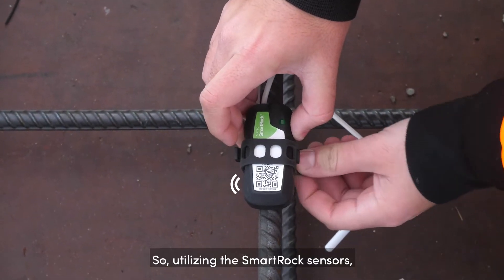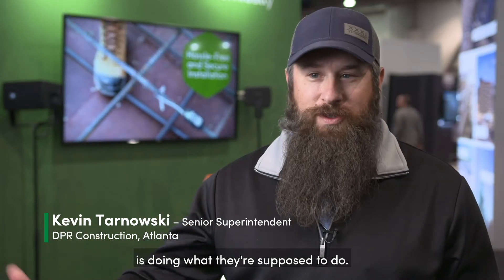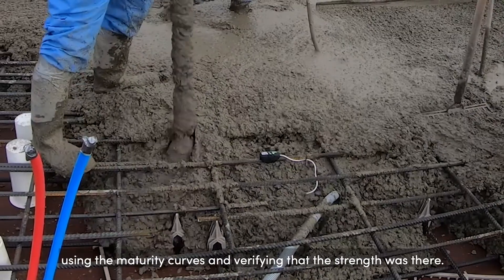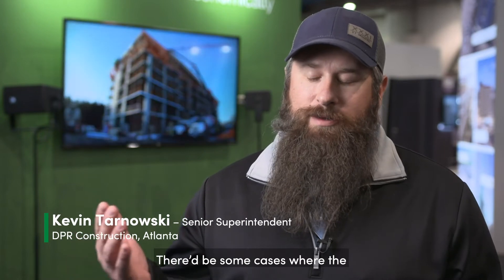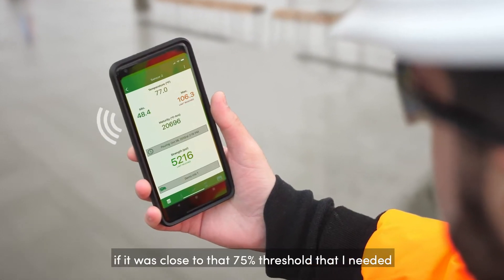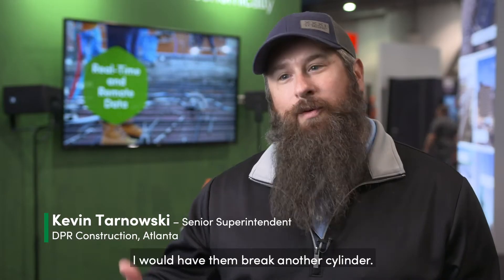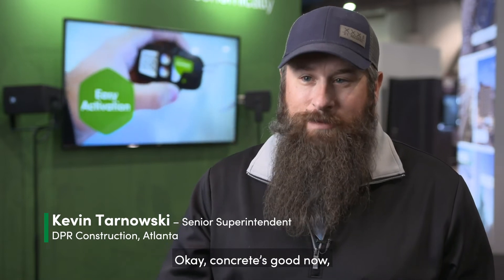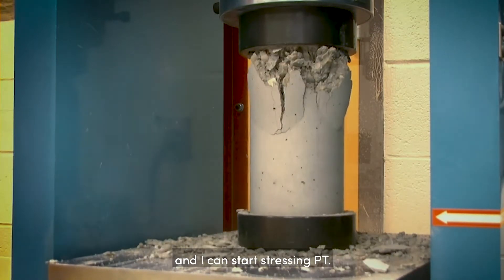SmartRock™ with Kevin Tarnowski of DPR Construction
See what Kevin Tarnowski, Senior Superintendent at DPR Construction, has to say about his experience with SmartRock™ the world's leading wireless concrete sensors for temperature and strength monitoring.